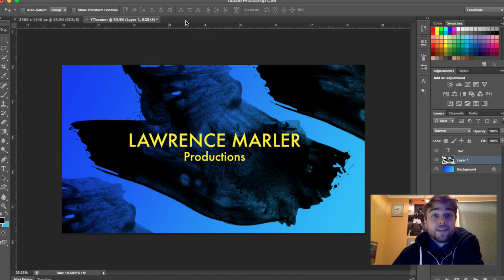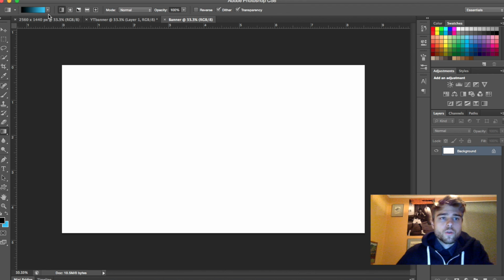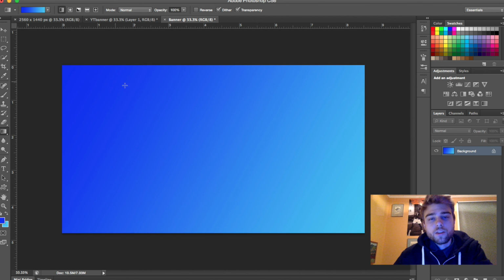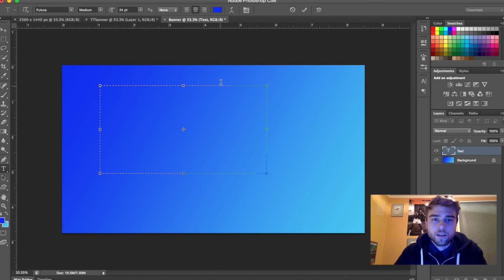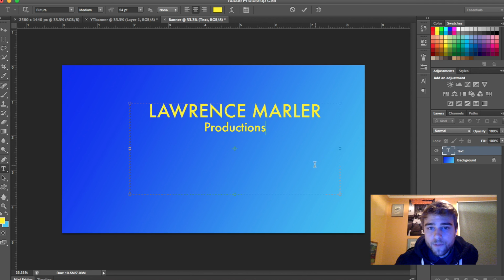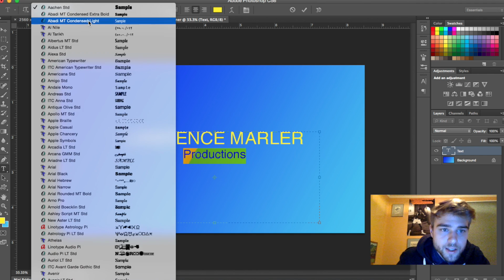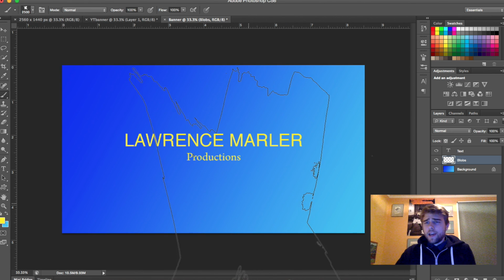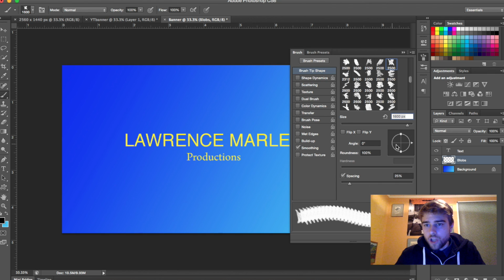How to create a Great Youtube Banner! The easy way.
This is my First video tutorial! It's basically and easy tutorial on how to create your very own youtube banner. If you Own Photoshop this will be a really easy to follow video and you should have a great visual for your channel in no time.